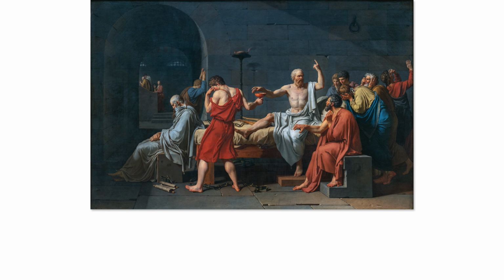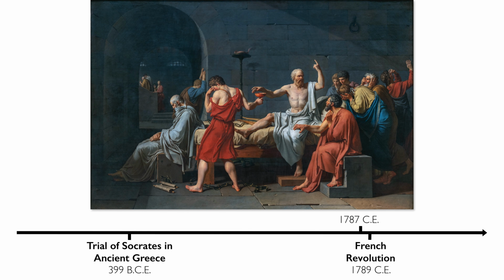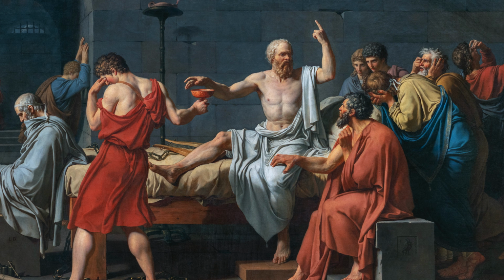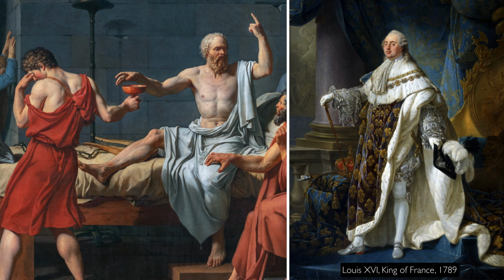What is worth dying for? Jacques-Louis David's The Death of Socrates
Jacques-Louis David, The Death of Socrates, 1787, oil on canvas, 129.5 x 196.2 cm  (The Metropolitan Museum of Art)

A conversation with Dr. Beth Harris and Dr. Steven Zucker